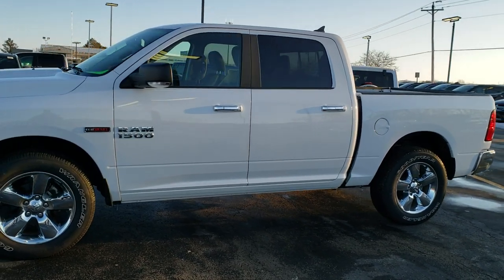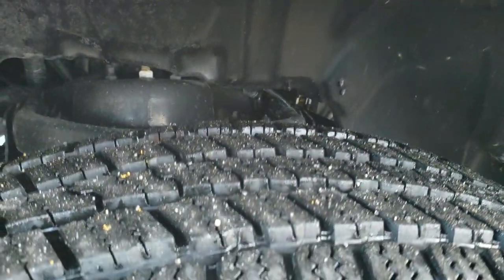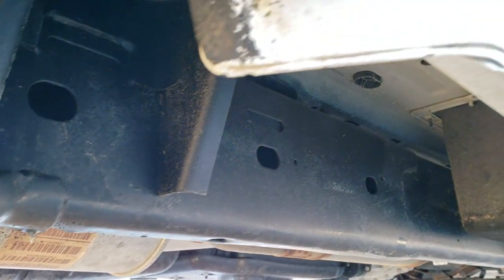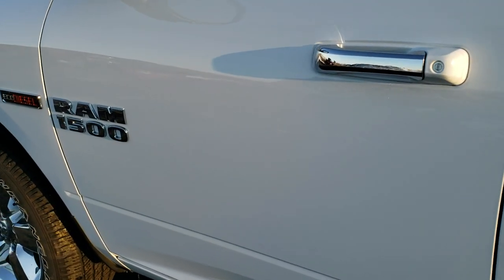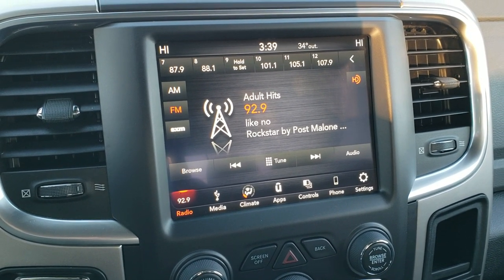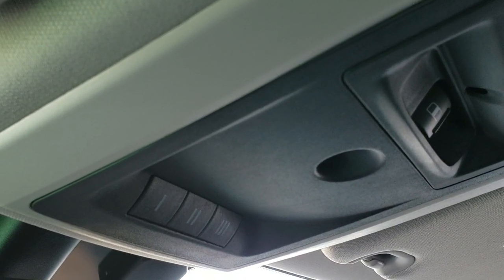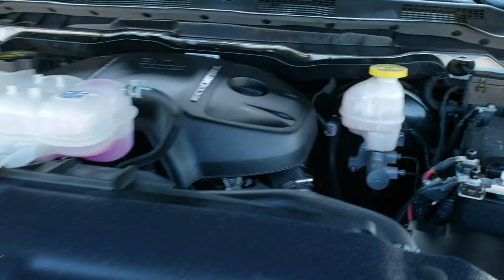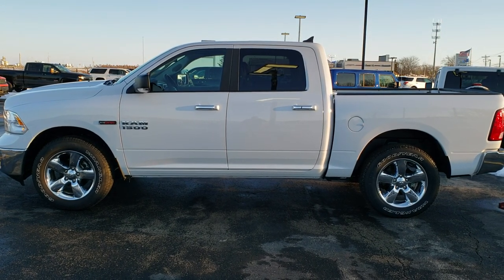2018 RAM 1500 CREW BIG HORN ECODIESEL BRIGHT WHITE WALK AROUND REVIEW 8T404B SOLD! SUMMITAUTO.com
This 2018 RAM 1500 CREW CAB SHORT BOX BIG HORN WITH THE 3.0L V6 ECO DIESEL IN BRIGHT WHITE is the vehicle we did walk around review of today.

Thank you for checking out this video of this 2018 RAM 1500 CREW CAB SHORT BOX BIG HORN WITH THE 3.0L V6 ECO DIESEL IN BRIGHT WHITE

STOCK: 8T404B
PRICE: $34,991
MILES: 8,765
MAKE: RAM
MODEL: 1500
VIN: 1C6RR7LM2JS356435
LOCATION: FOND DU LAC OSHKOSH WISCONSIN, 54937 TRUCKS ON 41

1 OWNER! CLEAN TITLE HISTORY! 3.0 Liter V6 Ecodiesel Engine, 240 Horsepower, Full Four Door Crew Cab, Short Box 5 Foot 7 Inch 5' 7" Shortbox, Big Horn Package, 8 Speed Automatic Transmission, 4x4 Push Button Four Wheel Drive 4WD, Reverse Backup Camera Rearview Camera, Dual Rear Exhaust, Full Towing Package with Receiver Trailer Hitch, Wiring and Transmission Cooler Tow Package, Heated Power Fold-in Power Mirrors with Built-in Directional Signals, Electronic Stability Control Traction Control ESC, 3.55 Gears, Goodyear Wrangler SR-A P275/60 R20 Tires, 20 Inch Rims Premium Wheels, Factory Alloy Premium Rims with Chrome Covers, Four Wheel Disc Brakes, Bedrail Covers, Fog Lights, LED Bed Lighting, Sonar with Front and Rear Bumper Sensors, Locking Tailgate, Chrome Trimmed Grill, AM / FM Radio Tuner, Sirius/XM Satellite Radio Capabilities Sirius / XM, Uconnect (R) 8.4 AM/FM System 8.4 Inch Touchscreen with AM/FM, 7-Inch Multi-View Display, U Connect Hands Free Bluetooth Hands-Free Phone System Blue Tooth, Android Auto Compatible, Apple Car Play Compatible, Auxiliary MP3 Jack Portable Audio Connection, USB Jack Portable Audio Connection, Power Sliding Rear Window, Adjustable Height Seatbelts, Driver and Passenger Front Air Bags, L.A.T.C.H. Child Safety System, Side Curtain Air Bags SRS Safety Restraint System, Multi-Function Steering Wheel Controls, Homelink System with Three Programmable Buttons for Garage Doors, Lighting Systems & Security Systems, Compass, Outside Temperature Display and Mileage Display, Dual Multi-Zone Climate Control , Factory Floormats, Loadfloor Boot Tray, Storage Compartment Under Rear Seats, Air Conditioning AC, Cruise Control, Power Locks, Power Windows, Tilt Steering Wheel, Automatic Headlights Autolamp, 115V / 150W Auxiliary Power Outlet, 3 Year / 36,000 Mile Remaining Factory Bumper to Bumper Warranty, Whichever comes first, 5 Year / 100,000 Mile Remaining Powertrain Factory Warranty, Whichever Comes First, Bright White Clearcoat, ONE OWNER! CLEAN AUTOCHECK! Very very clean inside and out! This is one of the sharpest 2018 Ram 1500 crewcab shortbox 1/2 ton trucks on our lot! 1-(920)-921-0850 . Summit Automotive Chrysler Dodge Jeep Ram in Fond du Lac, Wisconsin also Proudly Serving Oshkosh, Madison, Milwaukee, Sheboygan, Appleton, and Waupun is a family owned and operated dealership since 1959. We take great pride in our new and used car and truck center with vehicles to fit everyone's budget. We have ON THE SPOT FINANCING. BAD CREDIT OR GOOD CREDIT, we work with over 20 lenders to get you APPROVED AT THE MOST COMPETITIVE RATES. We provide AIRPORT TRANSPORTATION and NATIONWIDE DELIVERY OPTIONS. We are conveniently located on HWY 41 at EXIT 98, Hwy 151 at Military Rd. Exit . Just Look For The TRUCKS ON 41. Advertised price does not include, tax, title, registration and service fee.,

STOCK: 8T404B
PRICE: $34,991
MILES: 8,765
MAKE: RAM
MODEL: 1500
VIN: 1C6RR7LM2JS356435